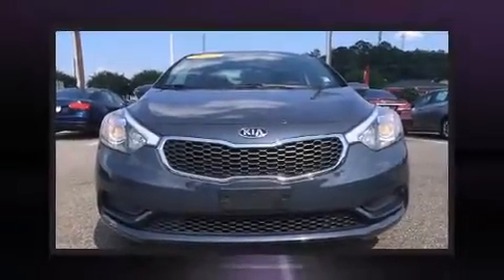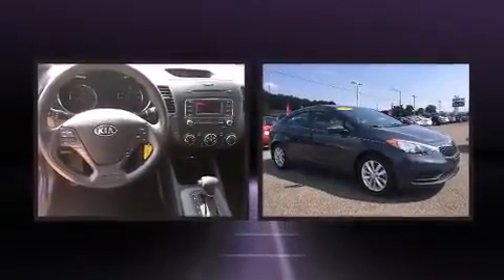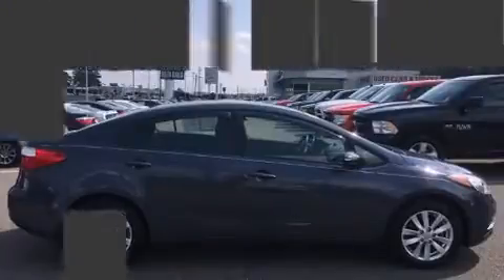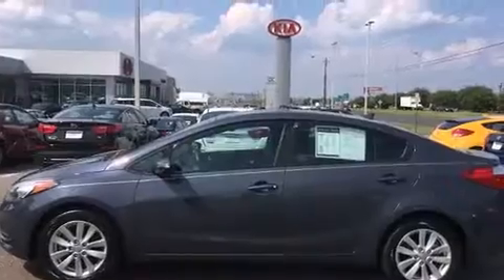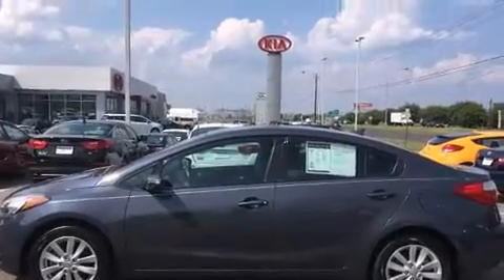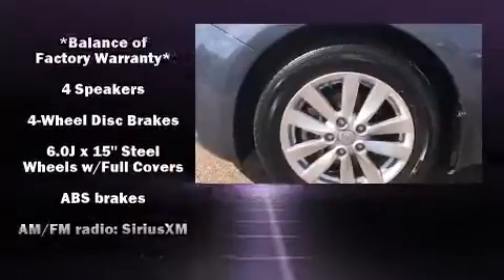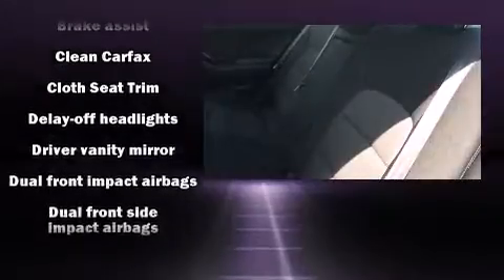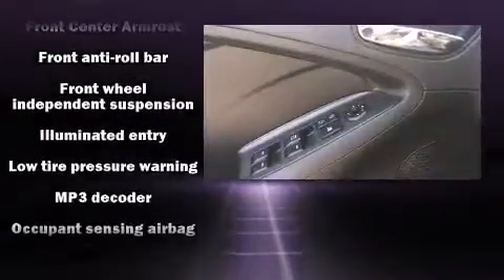2014 Kia Forte LX in Montgomery, AL 36117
Brewbaker Preowned
300 Eastern Blvd.

Step into the 2014 Kia Forte. With just over 40,000 miles on the odometer, this 4 door sedan prioritizes comfort, safety and convenience. It features an automatic transmission, front-wheel drive, and a 1.8 liter 4 cylinder engine. Kia prioritized fit and finish as evidenced by: delay-off headlights, a tachometer, variably intermittent wipers, an outside temperature display, front bucket seats, tilt steering wheel, and 1-touch window functionality. Kia ensures the safety and security of its passengers with equipment such as: dual front impact airbags with occupant sensing airbag, front SIDE impact airbags, traction control, brake assist, and 4 wheel disc brakes with ABS. For added security, dynamic Stability Control supplements the drivetrain. A Carfax history report provides you peace of mind by detailing information related to past owners and service records. Our knowledgeable sales staff is available to answer any questions that you might have. They'll work with you to find the right vehicle at a price you can afford. We are here to help you.